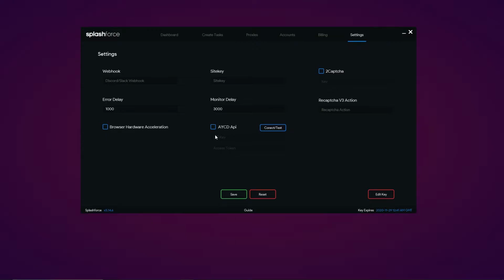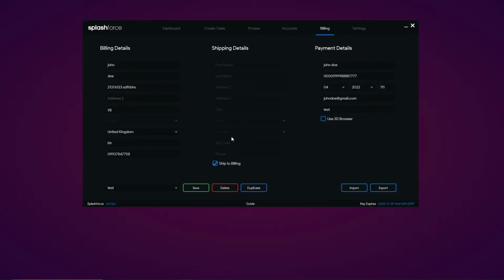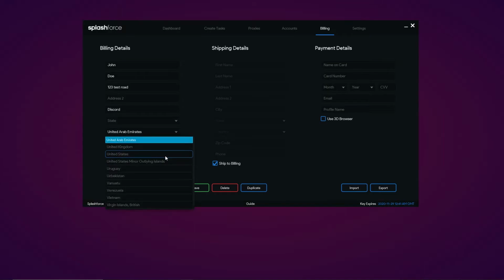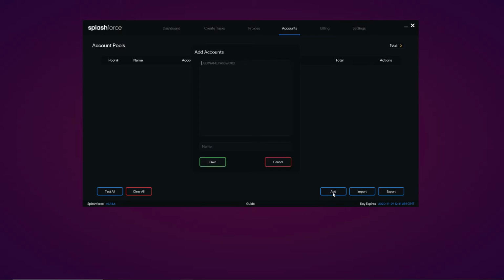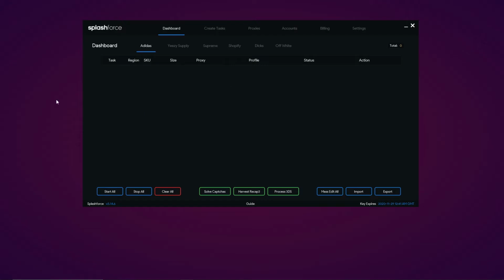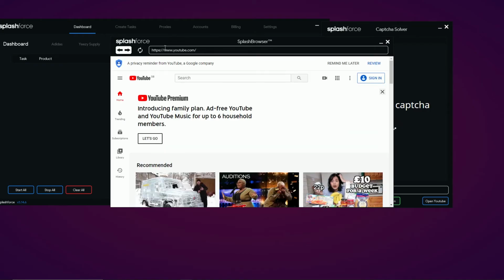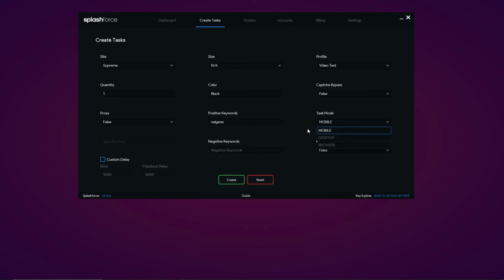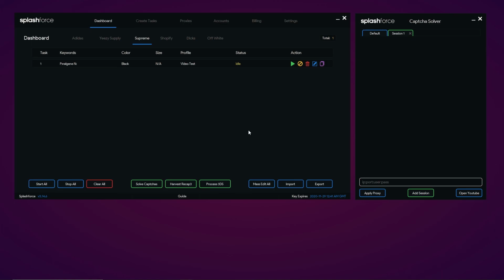Splashforce Overview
We give a complete overview of all the features within Splashforce. Our walkthrough is insightful for those of you that are thinking of buying Splashforce.